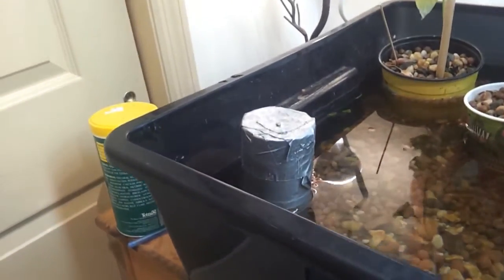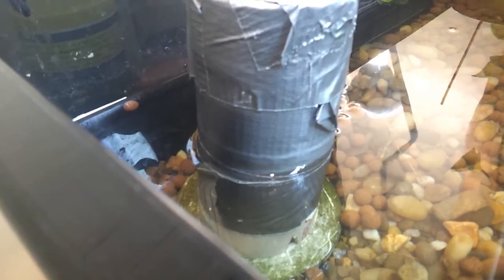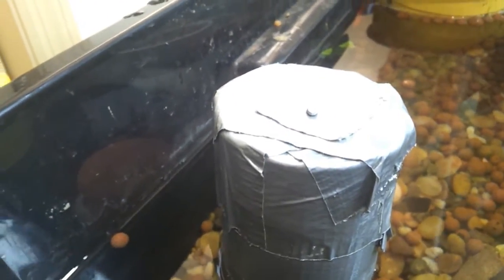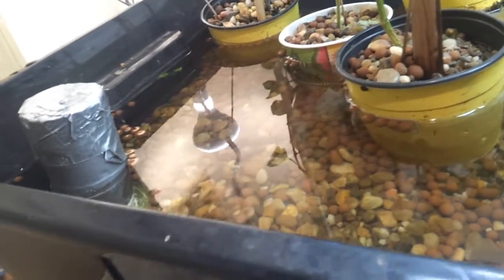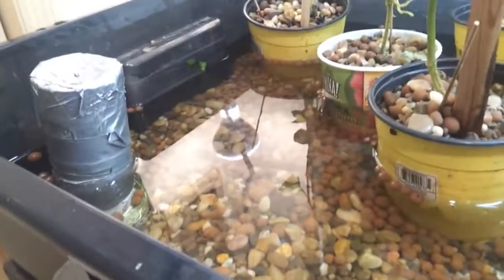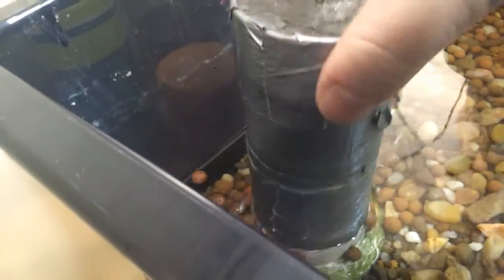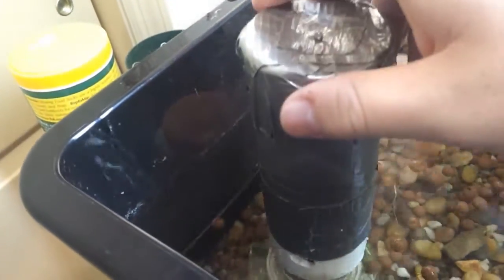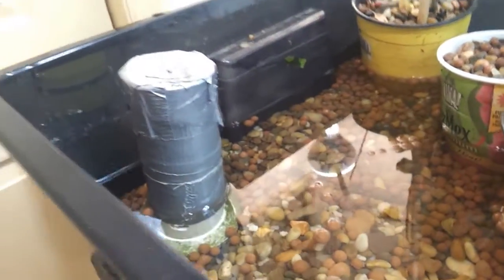Indoor Aquaponics - PVC and Duct-tape Bell Siphon + Adjustable Water Depth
In this video I show off the bell siphon set up I am playing around with.  The components are cheap PVP and ductape.

I also show off a cool feature of using an extra inner pipe with a rubber ring to make the water level adjustable.  This is not super useful in my current build but could potentially be useful for larger systems in the future or for people who grow different things throughout the year that have different water depth requirements.